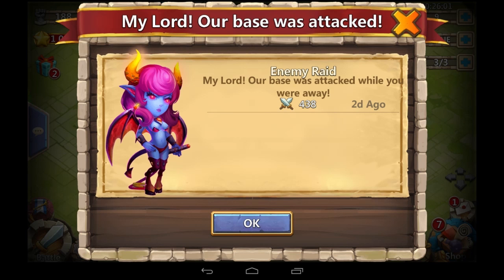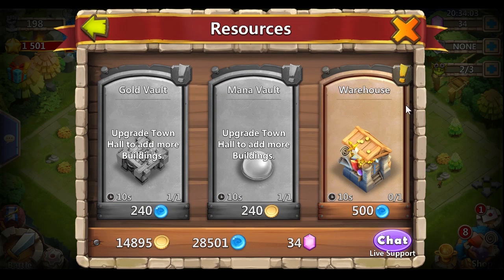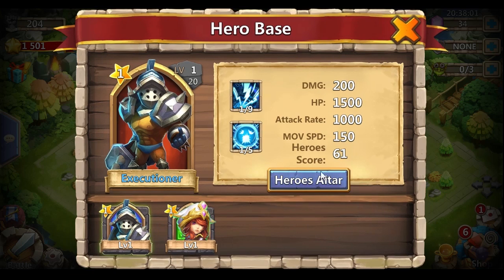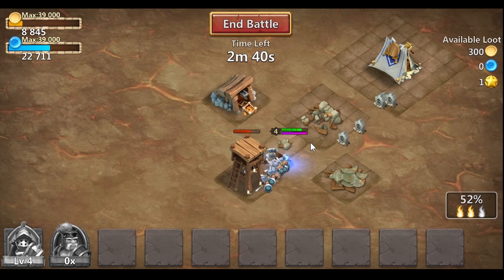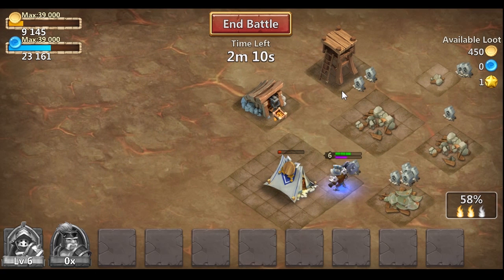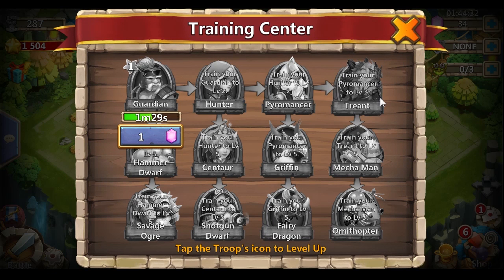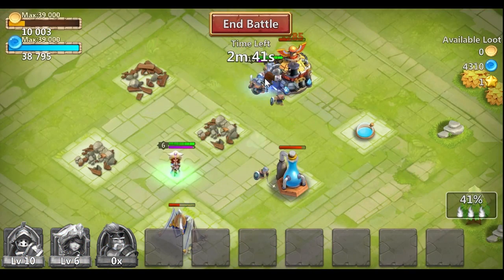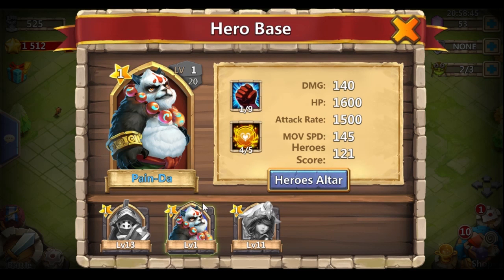Castle Clash Free Play 02: Frost Witch + Rolling 150 Gems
Introducing a new castle clash video series! Totally free play, no sick starting account, just a crazy terrible Executioner + Frost Witch + Painda account. Today we'll build some bases and smash some faces.